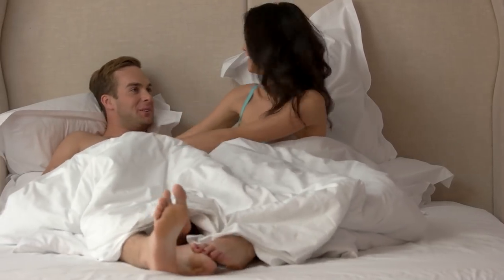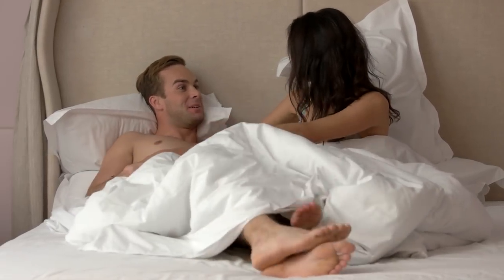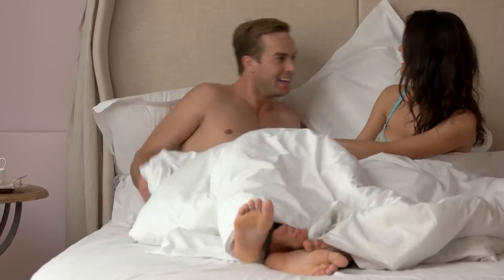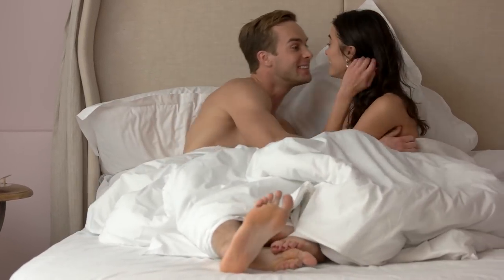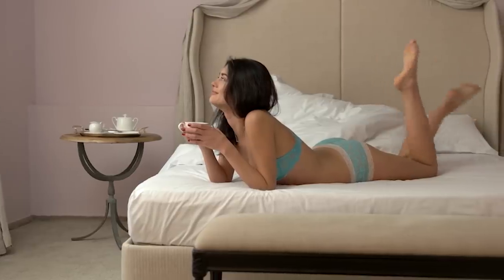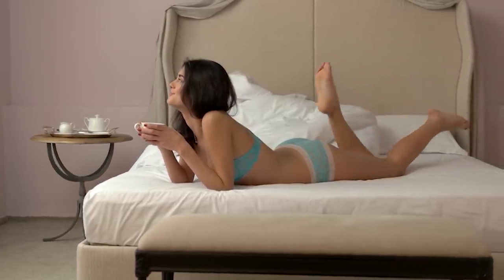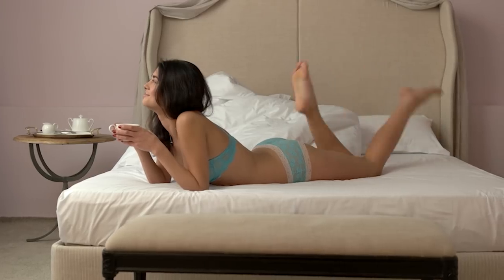6 Ways To Navigate Her Pleasure Map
📙 Get my FREE Guide:
"5 Subtle Mistakes Men Make in the Bedroom and How to Fix Them!"
💊 Male Enhancement - Rock Hard Bloodflow
💊 Libido Booster - Go Multiple Rounds Recover Fast
💊 Confidence Booster - Destroy Performance Anxiety
💊 Last Longer - Prevent Premature Ejaculation